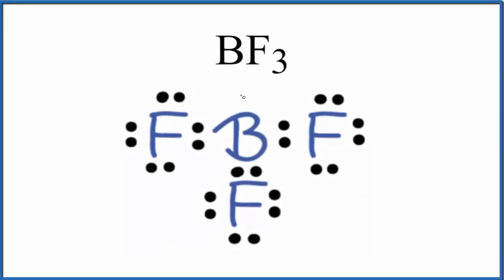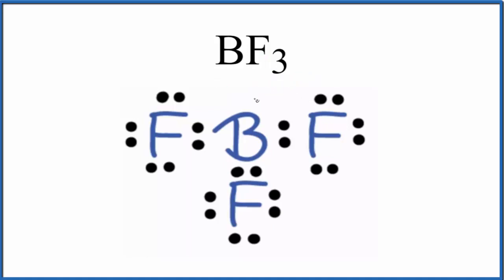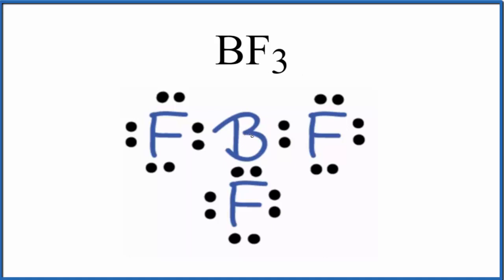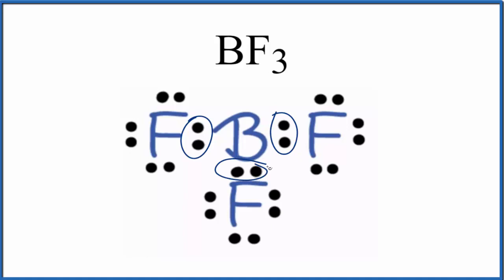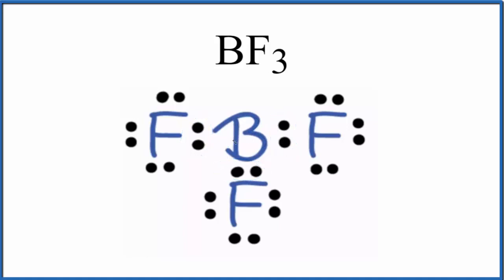Number of Lone Pairs and Bonding Pairs for BF3 (Boron trifluoride)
To determine the number of lone pairs and bonding pairs of electrons for BF3 we first need to draw as valid Lewis Structure. Once we have a Lewis Structure for BF3 then we can identify the lone and bonding pairs.

Lone pairs of electrons are the remaining electrons around the atom.  These are not between atoms and are not shared.  The are important because they do occupy space and influence the shape of the molecule.

There are no lone pairs of electrons on the B atom in BF3  (Boron trifluoride).

We often need to know the the number of lone pairs of electrons in a molecule like  BF3  (as well as electrons involved in bonds) to determine the molecular geometry, calculate formal charges, and understand polarity and chemical reactivity.